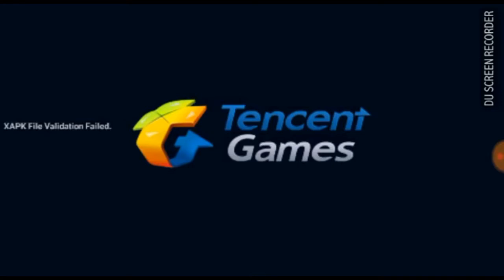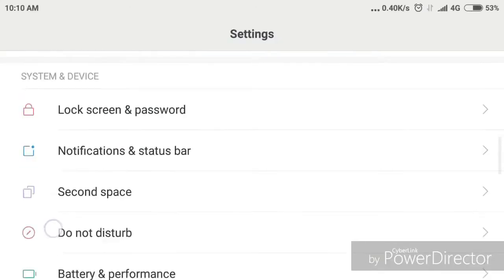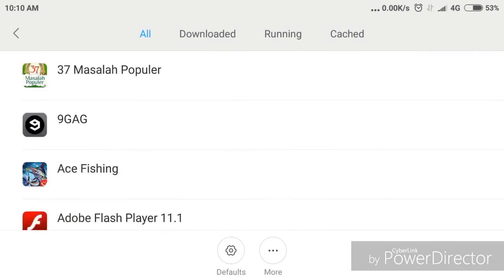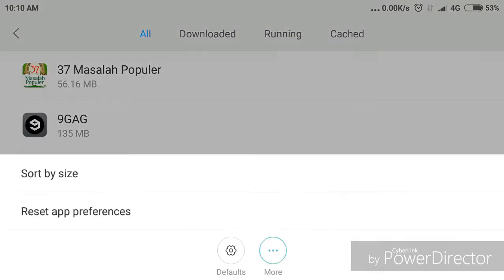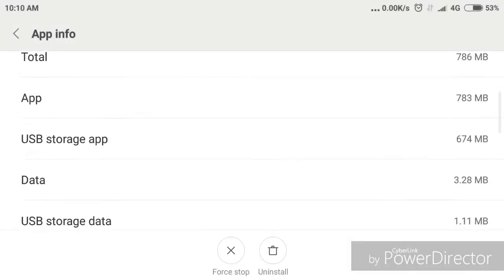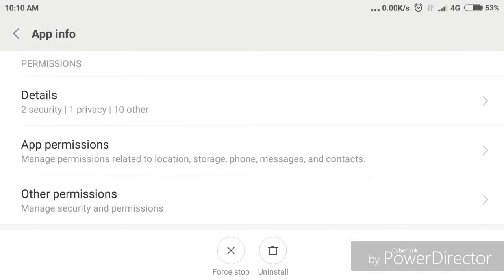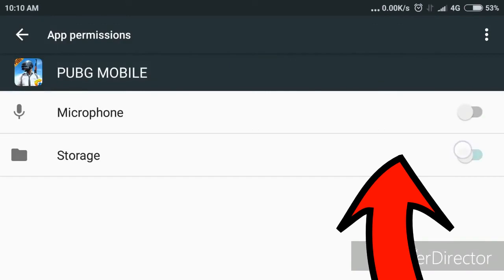FIX | XAPK FILE VALIDATION FAILED ERROR - PUBG - Working 100% (2018)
XAPK FILE VALIDATION FAILED SOLVED / MOBILE CRASH !